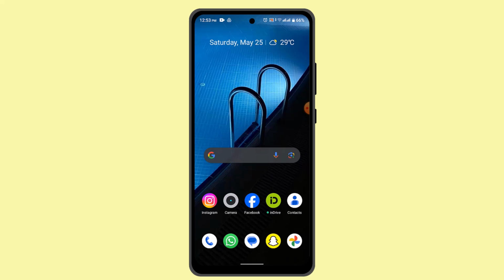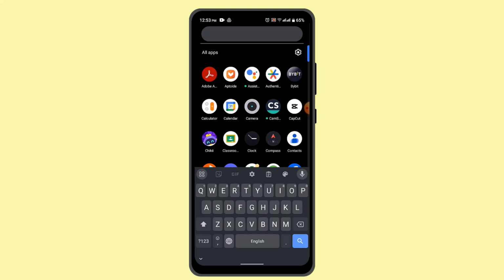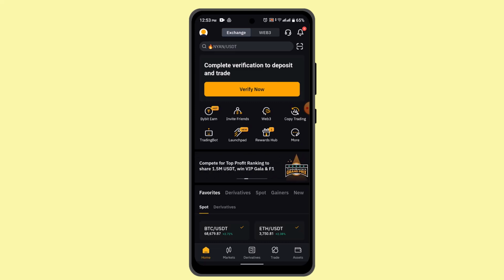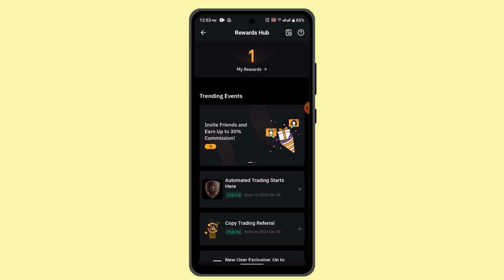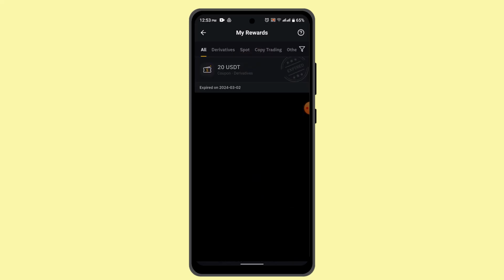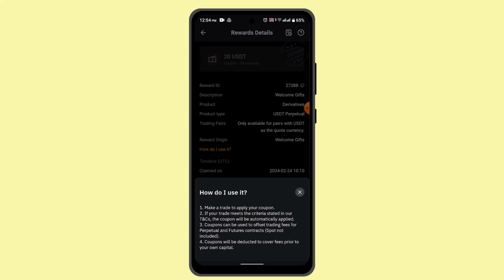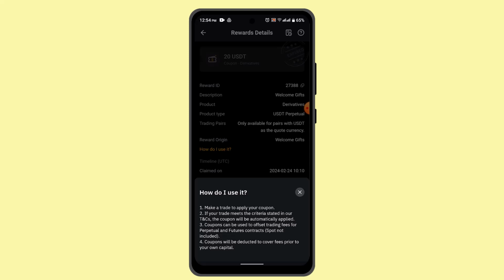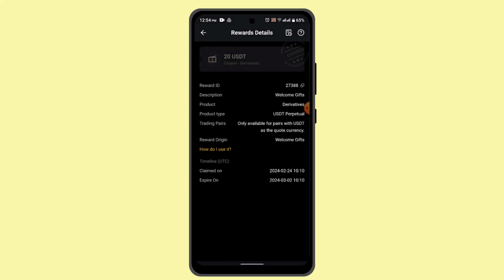How To Use 20 USDT Coupon On Bybit (Updated) !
This Video Is based on How you can Use 20 USDT Coupon on Bybit.

Chapters / Timestamps
0:00 Introd
0:14 Use 20 USDT Coupon On Bybit
1:25 Outro